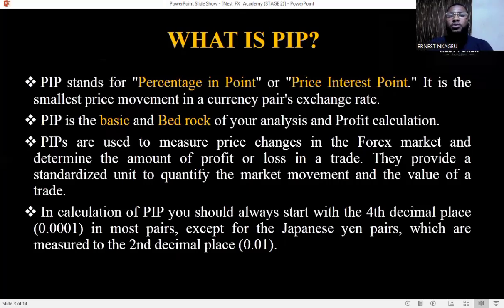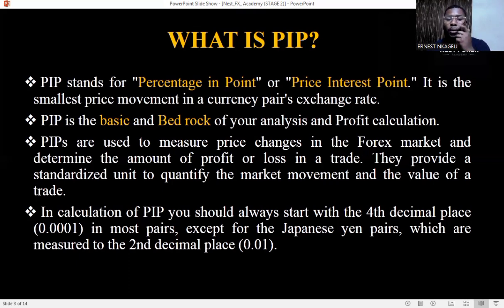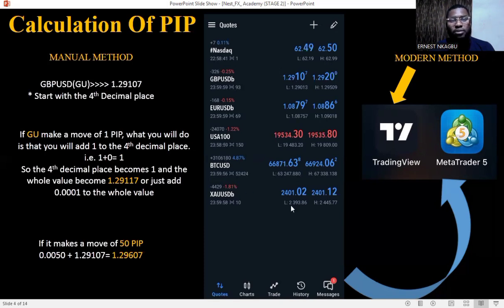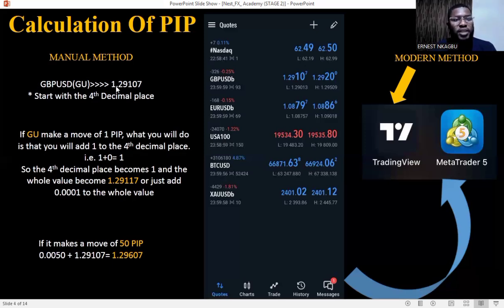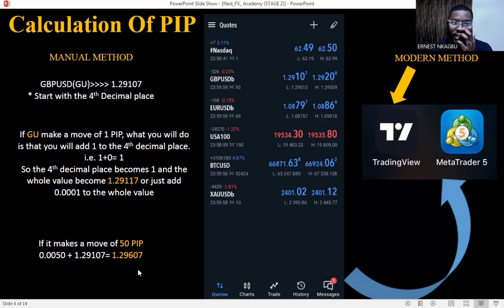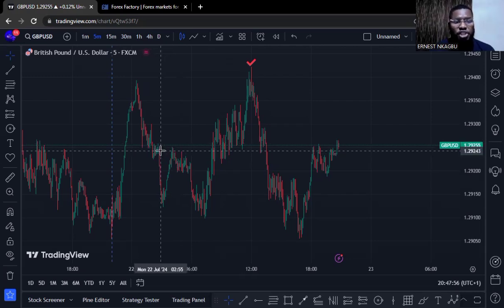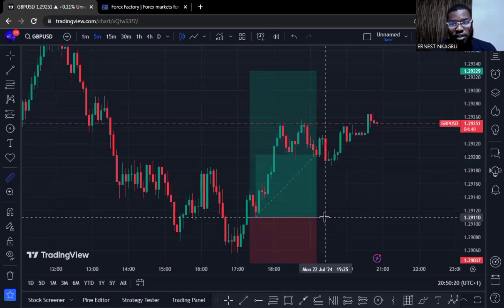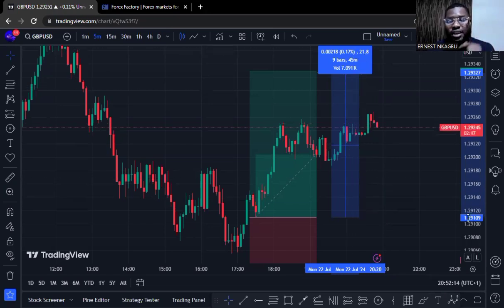Concept Of PIP in forex Trading.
PIP is Know as Percentage in Point. This is the bed rock of Trading. As a forex trader you need to understand the concept of PIP to understand how to calculate your profit and Loss in your trading.